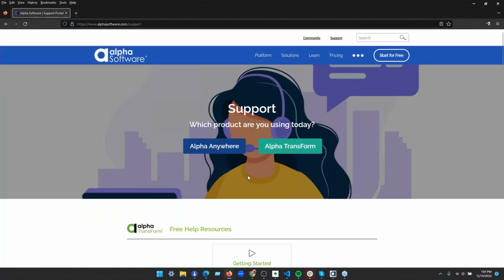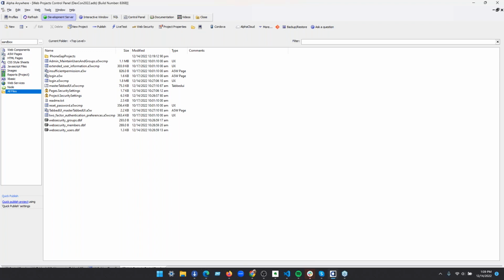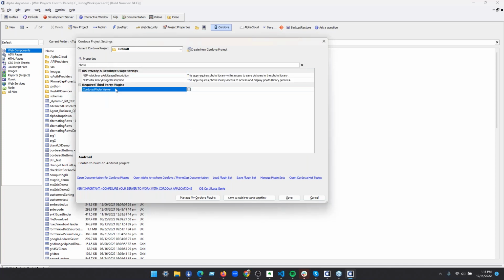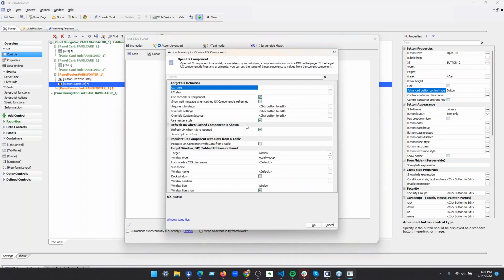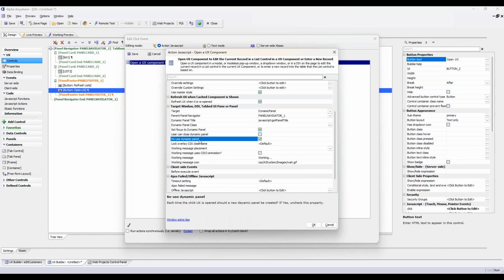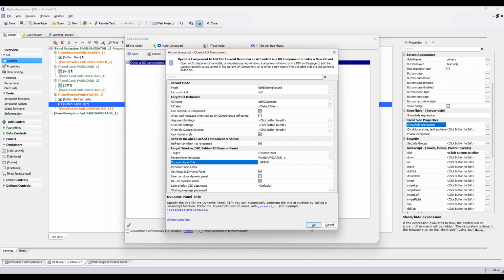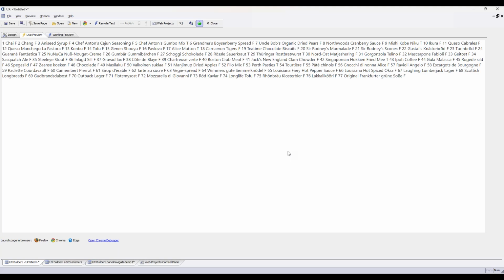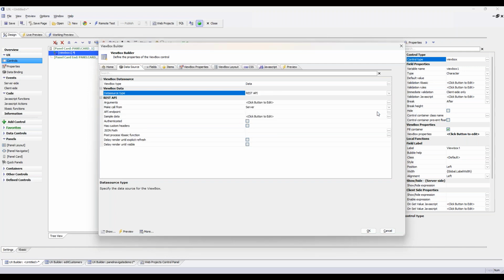Latest Alpha Software Release & Customer Success 2022 Dec 14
Catch up on features of the latest technological solutions delivered by Alpha Software. Also learn more about our approach to customer success and how your advocate/agent can help you.

(0:00)
(1:36) Customer Success Manager Advocates for our customers
(2:21) Open Support Ticket
(3:50) Message Board
(4:41) Q&A: How do you find out who is my advocate?
(9:11) Same site mode - applicable to Android
(9:53) Android Apps - Cordova Settings: Host Scheme Set to HTTPS
(10:43) Classic Server Advanced Tab- Set Same Site Sessions to None
(12:17) Alpha Launch focuses only on the Server piece
(14:30) Q&A: Went to Devcom: How do I watch the videos - Devcom Portal
(16:08) Third-Party Plugins
(19:41) UX Control and List Control Connect to Northwind Database
(21:21) Refresh Lists
(25:00) Panel Dynamic Use JavaScript
(27:13) Unique Tabs Pannel Navigator 1
(31:34) Get Panel Title
(32:35) Primary Key Check that the list doesn't make a null selection
(34:25) Q&A: How do you return from a Dynamic Panel?
(37:11) Q&A: TransForm Pricing
(37:48) How do you return from a dynamic panel?
(39:00) Has Previous Card Button
(40:11) Clicking on the Previous Card Button takes you back to the previous panel
(44:06) Q&A: Do you have a webinar about hidden panels?
(47:10) Q&A: How do you check for a group change in star commands
(48:30) Viewbox Drawbacks

-- QUESTIONS? --

youtu.be/7YnyopGNWAE